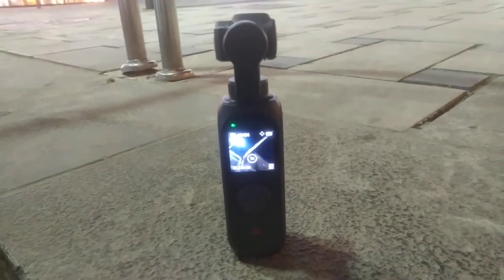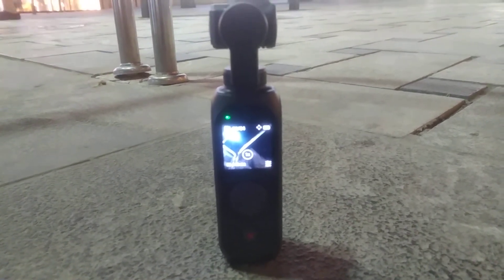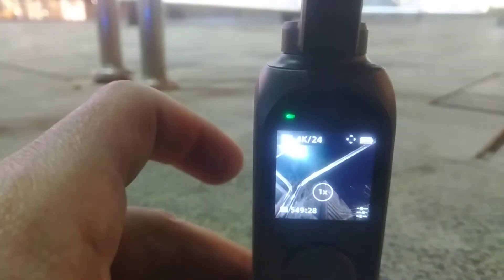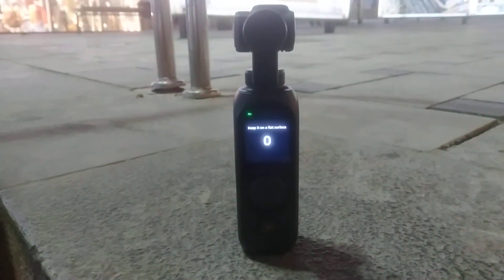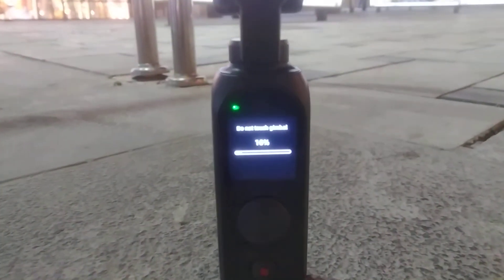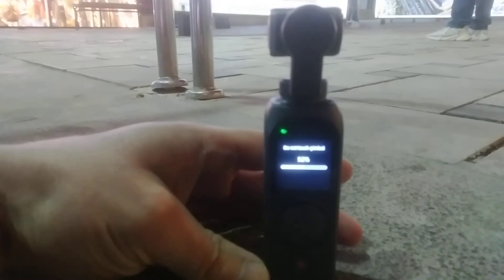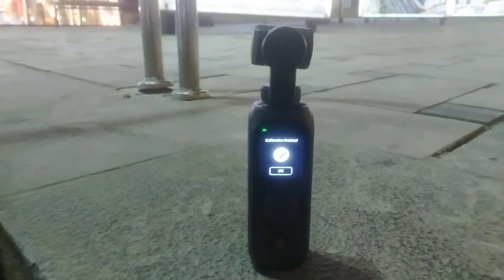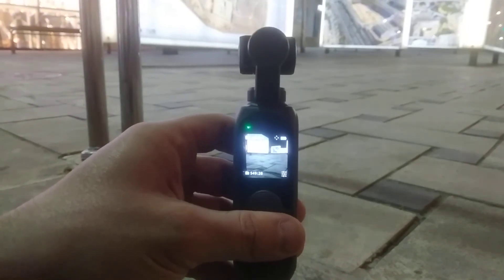How To Calibrate The Fimi Palm 2 Pocket Gimbal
How to manually calibrate the Fimi Palm 2. Very useful to do this periodically in order to maintain good calibration with the gimbal. Also: do this inside on a steady surface and not outdoors as demonstrated in this video!